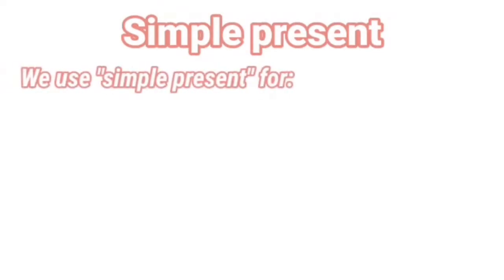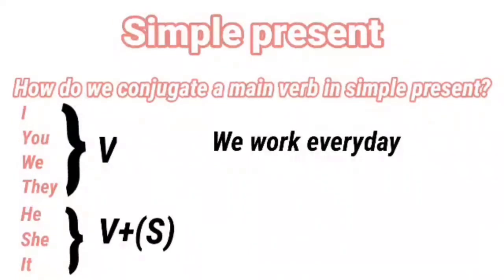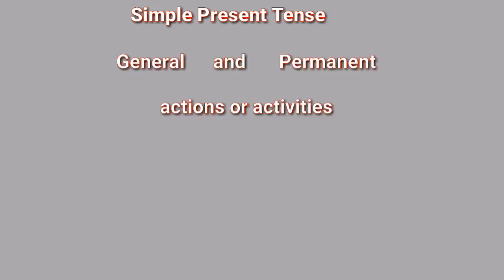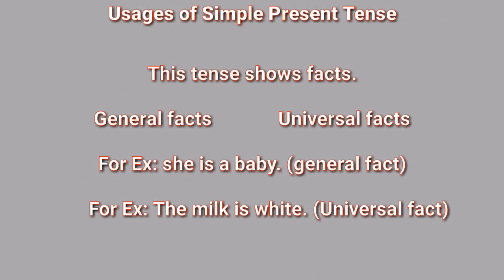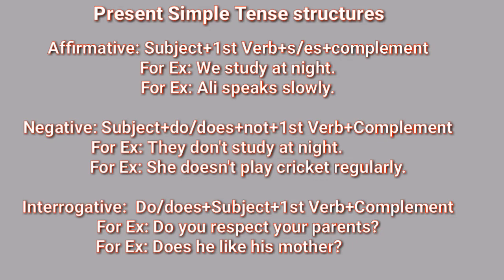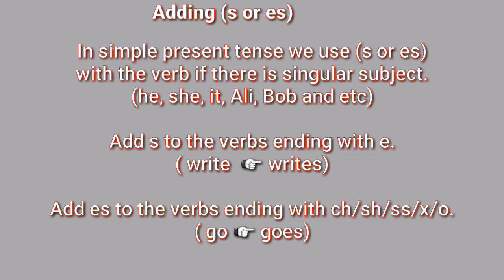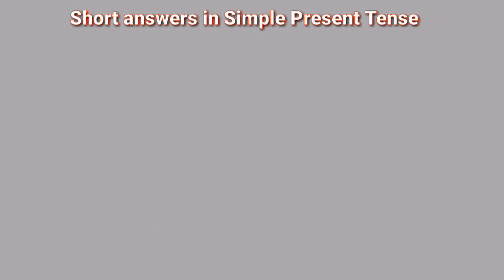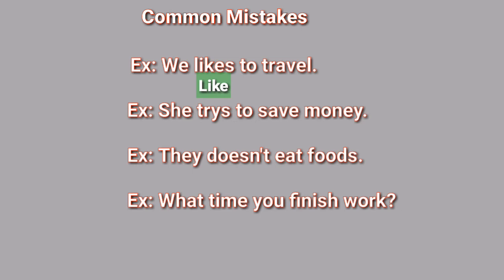Simple Present Tense with full details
In this video, you can learn how to use simple present tense.
If you have any question about this tense or you wanna other way to teach you, so tell us in comments.